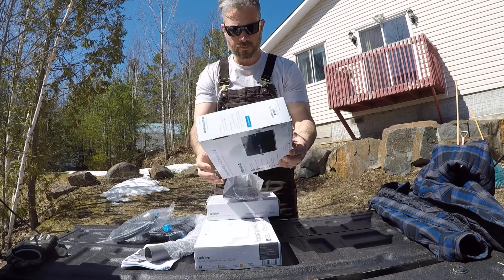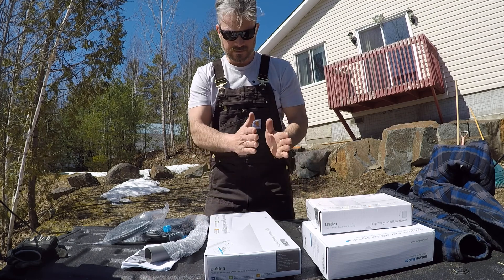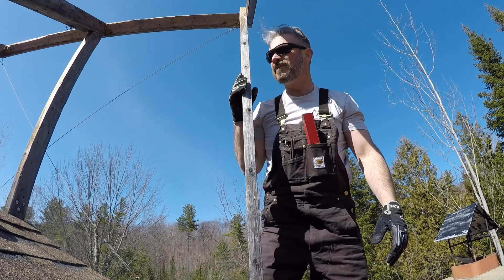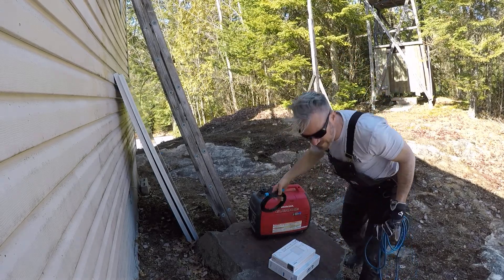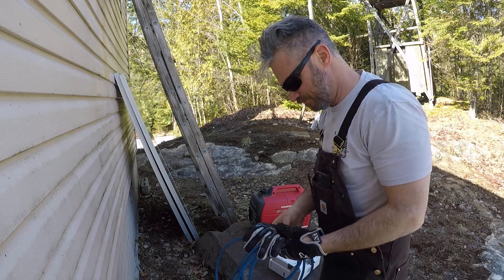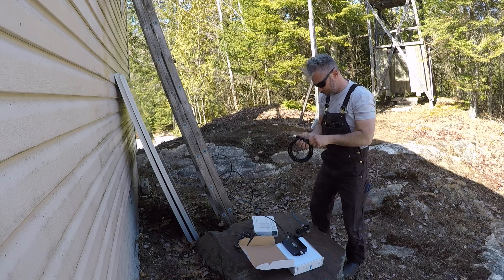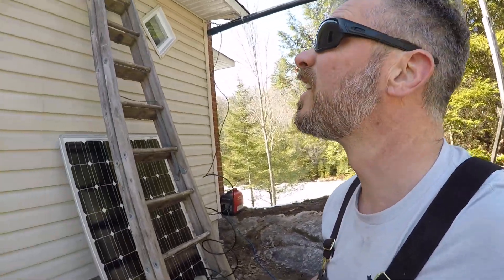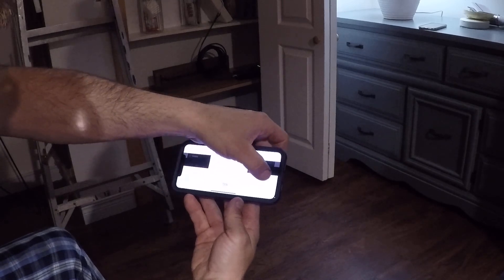11. Installing the Uniden U65 Cell Signal Booster + Review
We hover between zero and one cell signal bars on the property. It's a proper hike down the lane to get it better than that. If we want to "work from home" one or zero bars won't cut it.

So after some research on quality and general value for the money, It looks like the Uniden U65 is the way to go (and it seems, though I cannot confirm, the Uniden U2 and U4 may be VERY similar to this unit).

So up it goes, on a temporary installation until the bunky is built (which will be higher, and have better coverage in both reception from tower and signal on the property). The unit boasts of 4,000 square feet of coverage. Which if the antenna covered a square would be around 63 x 63 feet...

The math on a 120-degree pie would indicate a fading or possibly unusable signal around forty feet away from the indoor antenna.

Though it isn't included in the video, there's some fickleness to the placement of the indoor antenna. If considering this install, before drilling holes in your drywall or elsewhere, experiment with dry placement extensively first.